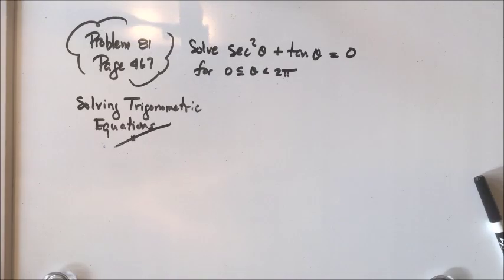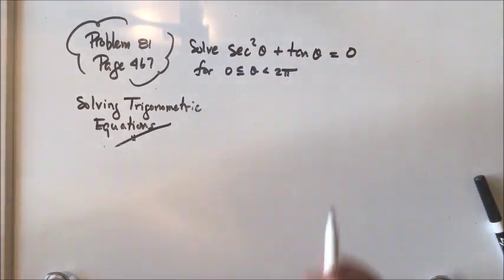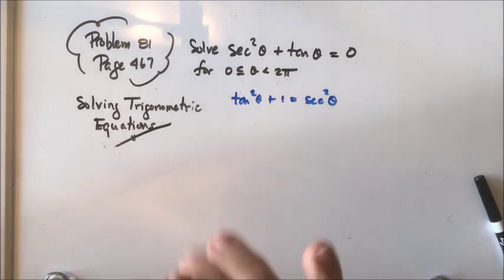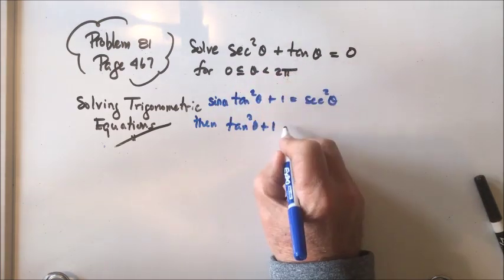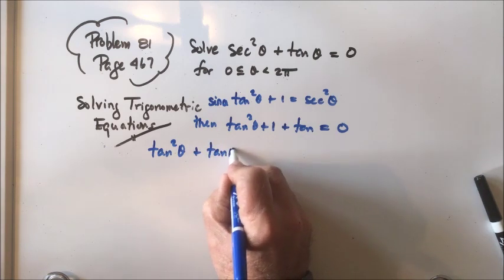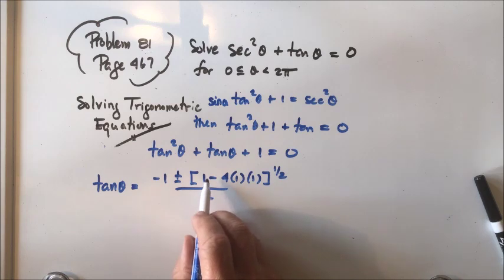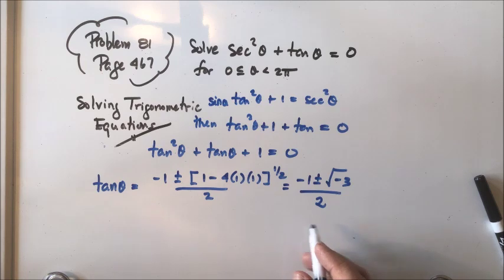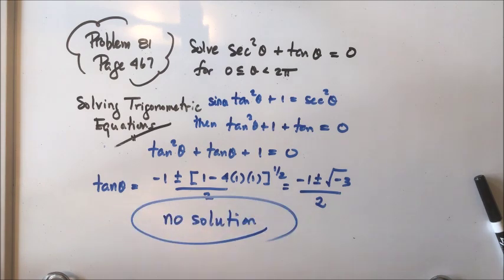Pre Calculus Page 467 Problem 81